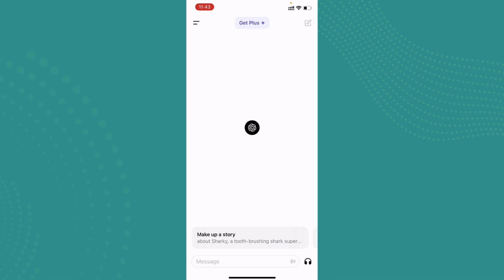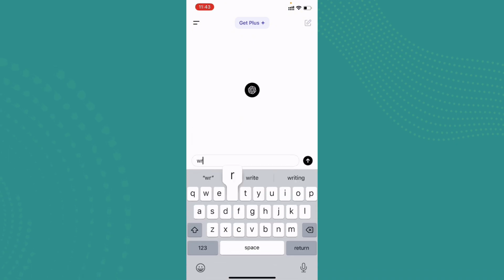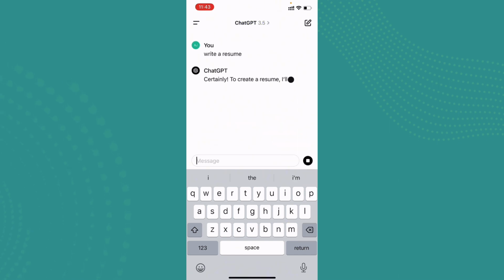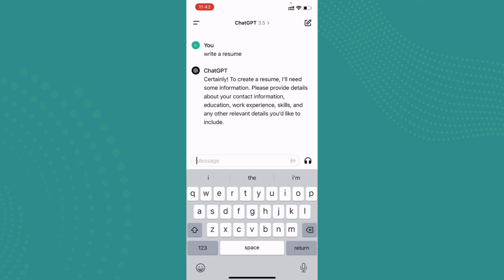How to Use ChatGPT for Resume (2024) | Write Resume With ChatGPT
Unlock the power of ChatGPT to elevate your resume game! In this quick and insightful video, we'll guide you on leveraging ChatGPT to create a standout resume that catches the eye of recruiters. Discover how this innovative tool can help you articulate your skills, experiences, and achievements, giving your resume the competitive edge it deserves. Say goodbye to generic templates and hello to a personalized, attention-grabbing CV that reflects your unique professional journey. Watch now and transform your resume-building experience with ChatGPT!